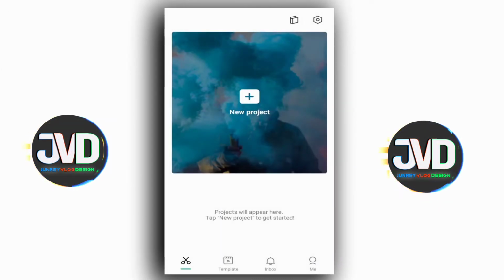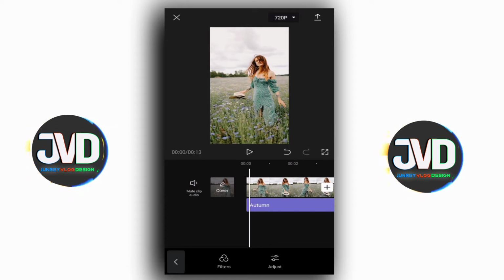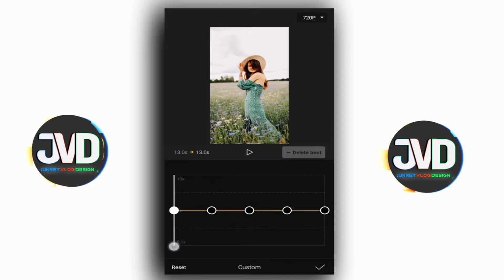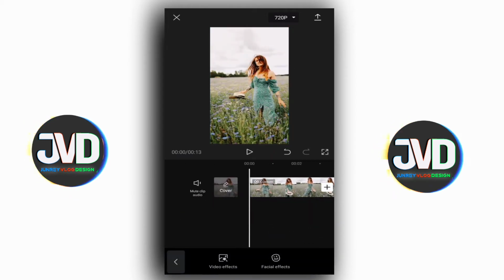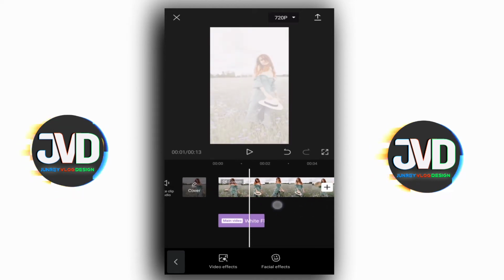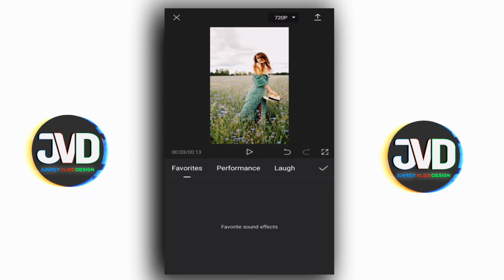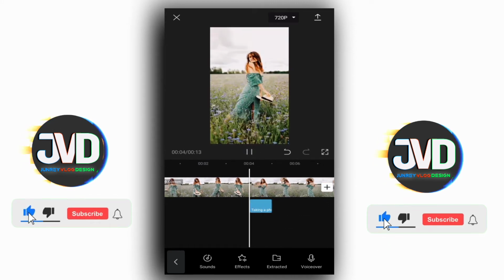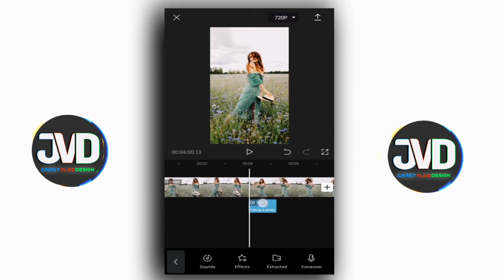HOW TO MAKE FLASH EFFECT USING CAPCUT (CAPCUT TUTORIAL)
Hello Guys!🥰

In this video i will show you how to make Flash Effect using Capcut.☺️

Watch 1080p for better quality!